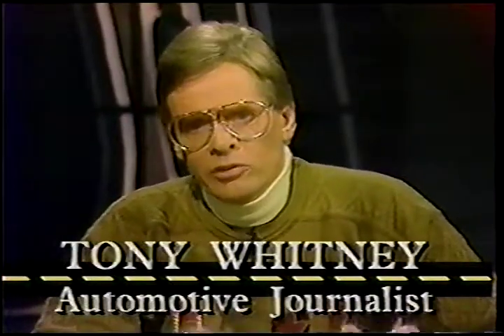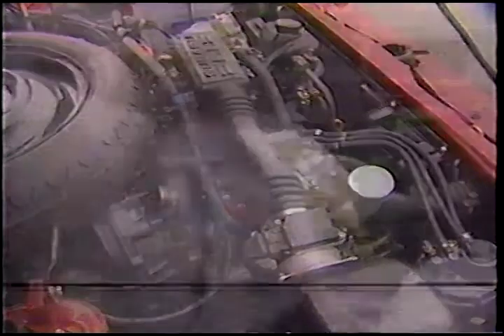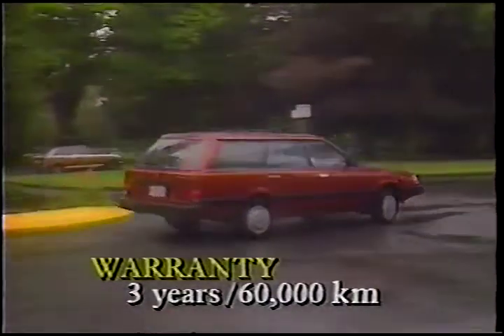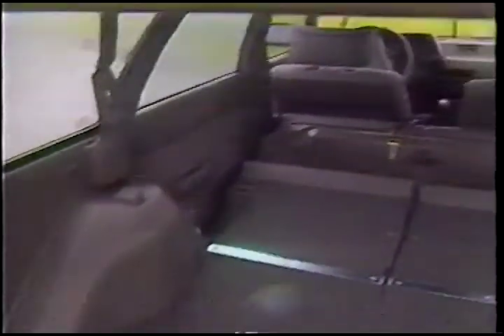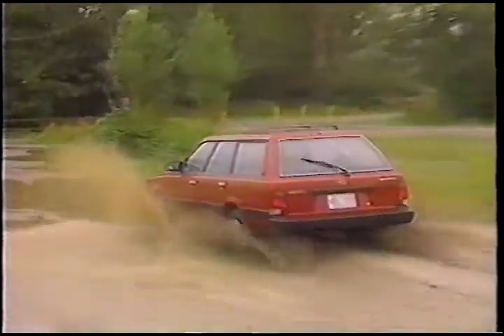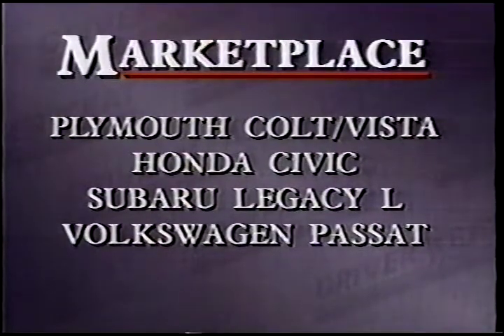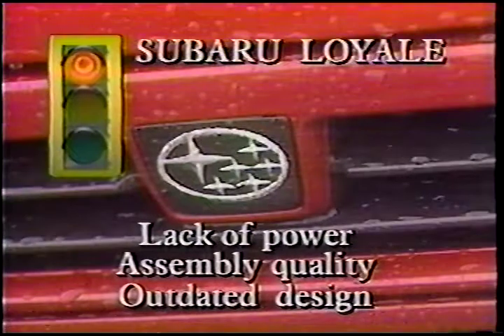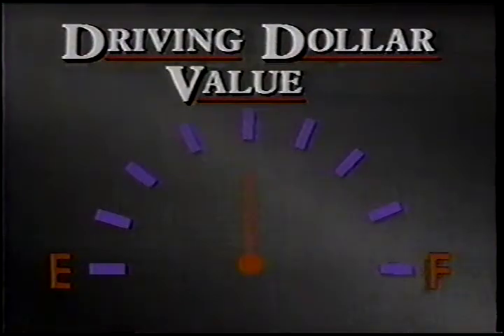1992 Subaru Loyale 4WD Wagon - Driver's Seat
$13,299 CDN BASE MSRP

5-SPEED MANUAL